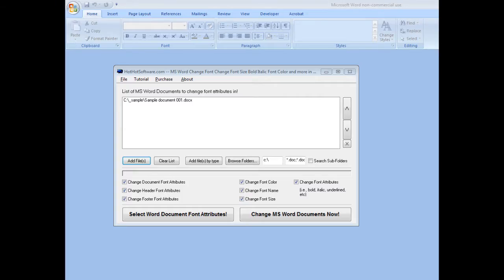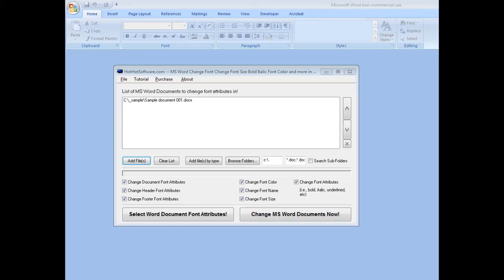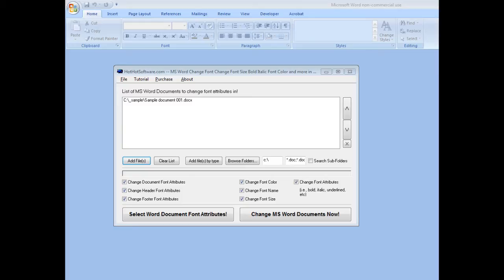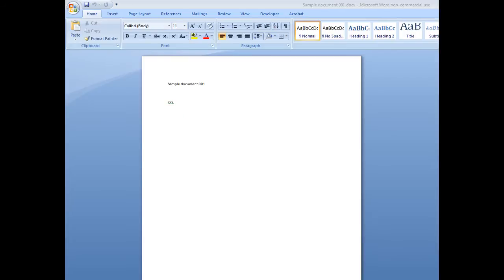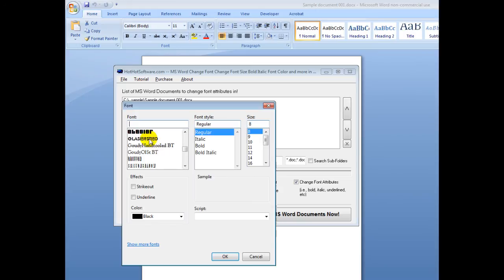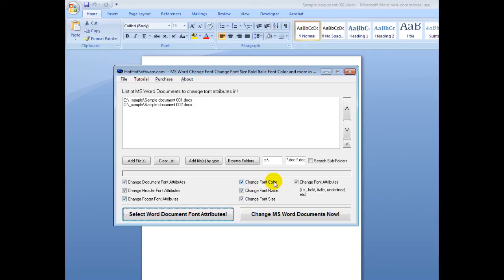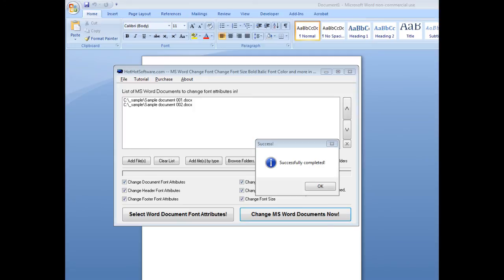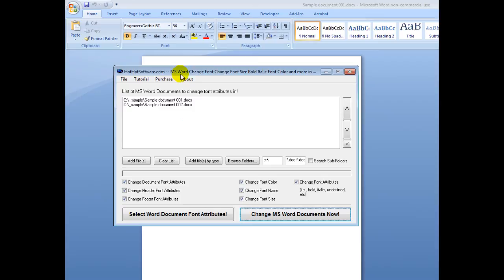How to change MS Word Font/Document attributes (Size Bold Italic Font Color and more) in documents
for more details on MS Word Change Font Change Font Size Bold Italic Font Color and more in Multiple Documents

Do you have a number of different Microsoft Word Documents, but wish that there was an easy way to standarize all of your Microsoft Word Documents? Do you wish you could easily make them all have the same font size, or change all the headers or footer to contain the same font size Well, now you can! With this software, you can:

    Easily select any number of Microsoft Word Documents to change font attributes for! With a couple clicks on the mouse buttons, you can easily add Microsoft Word documents from any where on your harddrive! Even search for files recursively!
    Great to standardize documents! If you want to have all your documents having the same format (font size, font spacing), whether perhaps they are corporate documents, a number of essays for school, you can easily standarize them!
    Easily make headers and footers have the same formatting! Perhaps you have a number of corporate documents that have different font sizes and just don't look correctly when printed off? Well now, you can standarize that with the option to control the header/footer font information as well!

Try out the software for yourself, and see how easy it is to change Microsoft Word font sizes, font attributes (such as bold/italic, etc) in any number of documents that you may have! Download the software now!